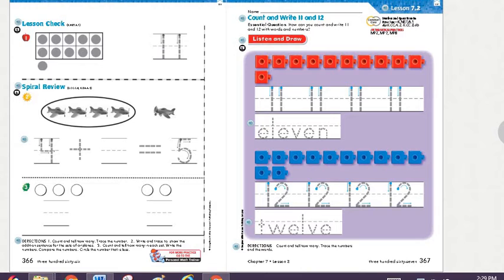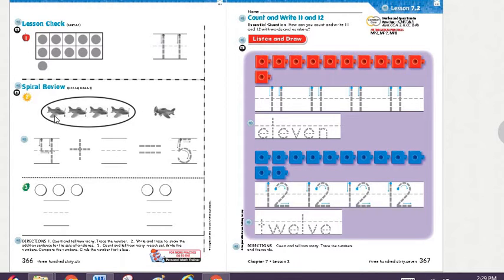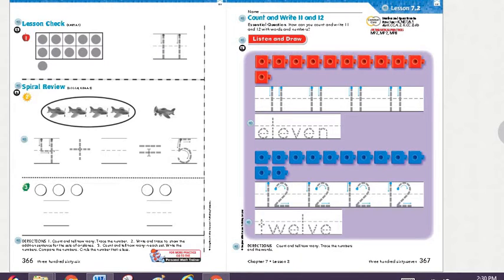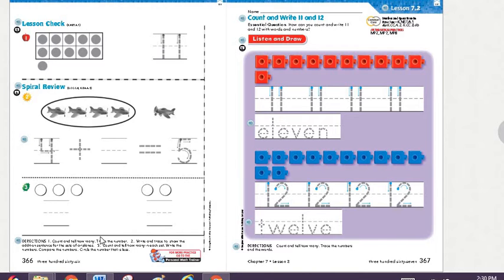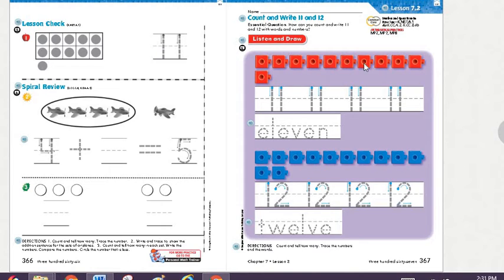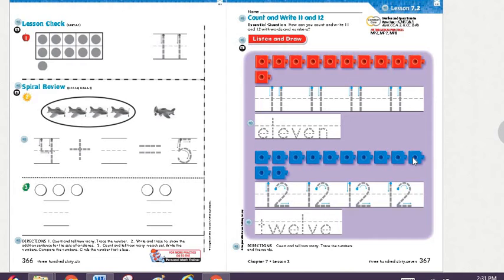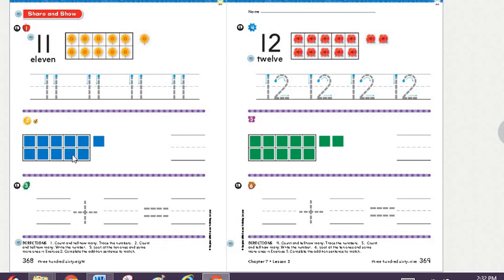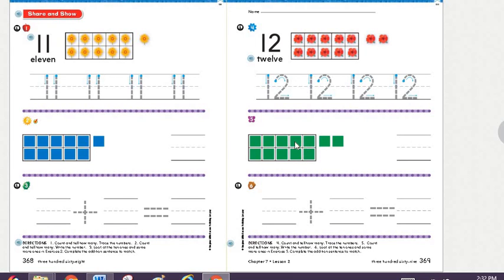Math KG2 " C.W 366,367 H.W 368,369 " Ms. Yasmin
C.W 366,367 H.W 368,369